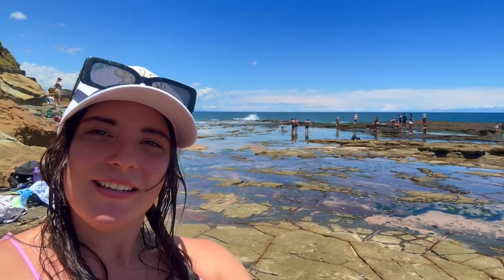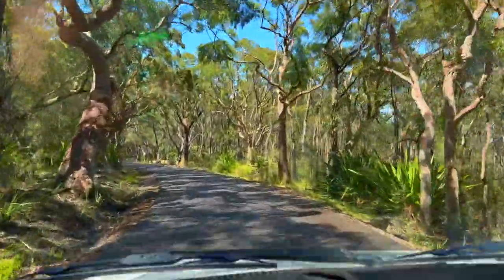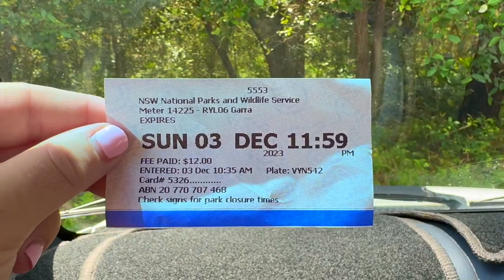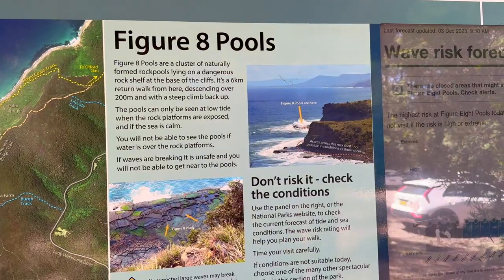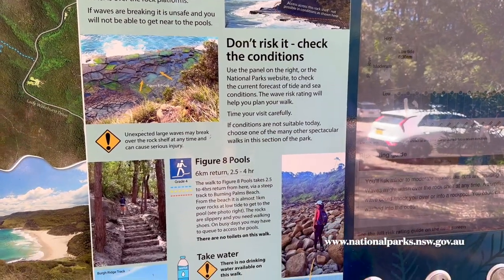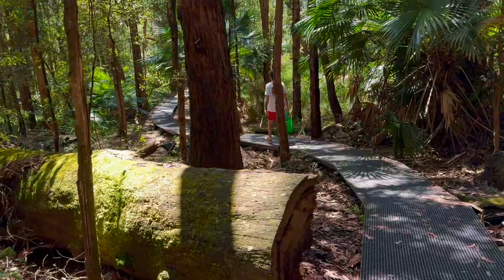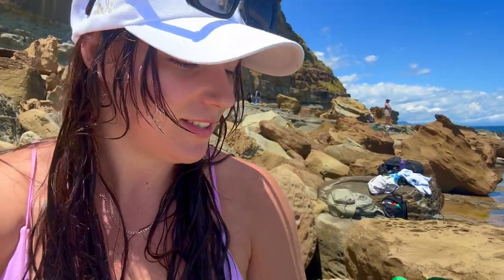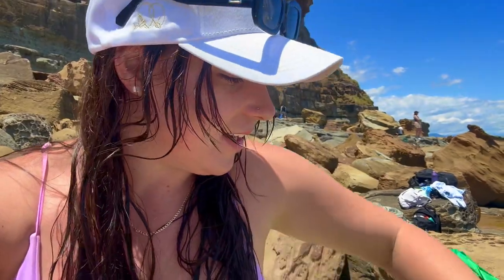FIGURE 8 POOLS day trip from Sydney (Vlog 9)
Looking for a unique experience, a day trip from Sydney? You should visit Figure 8 pools located in the Royal National Park. Watch and listen for how and tips to get there :)